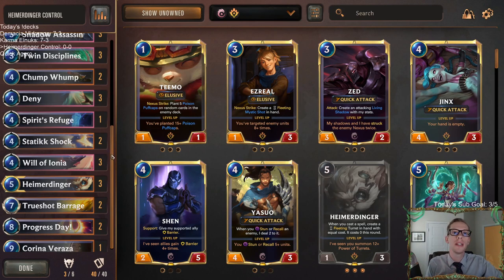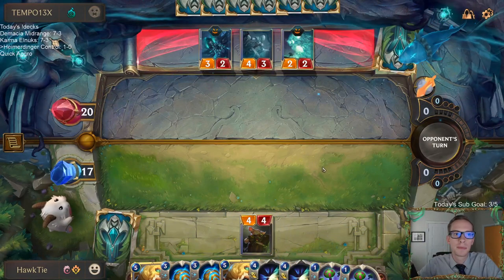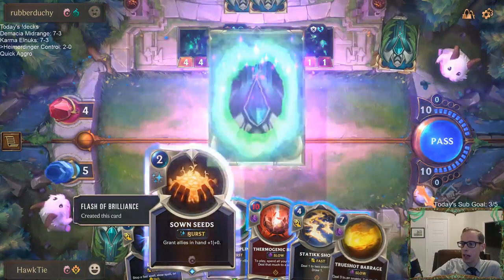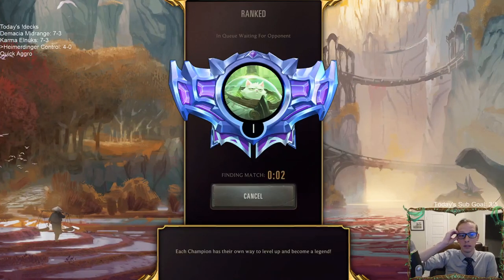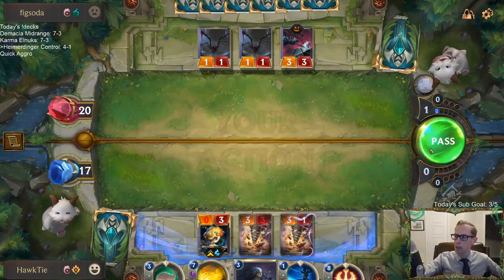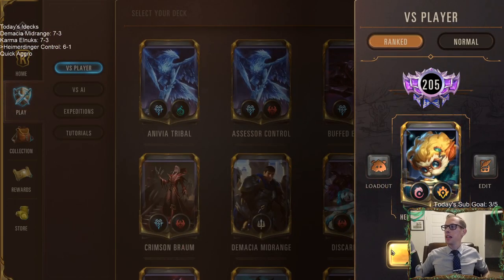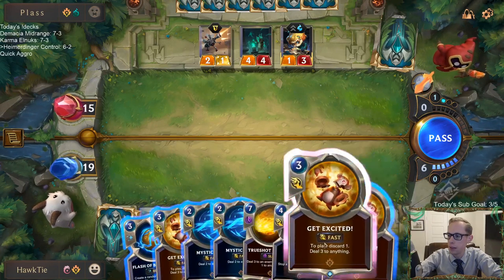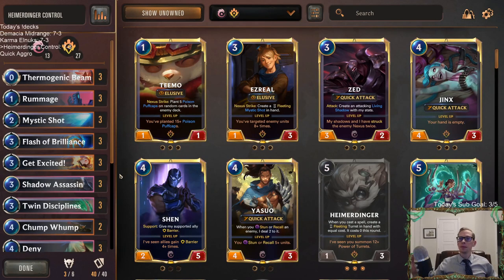MASTERS Rank Heimerdinger Control!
Legends of Runeterra Ranked deck - Heimerdinger Control
Code - CEBAIAICAIGDCOIGAECACEA3E42DQAIEAECAIHZRHIBACAICEUAQCBBQ
Champions - Heimerdinger
Regions - Piltover & Zaun, Ionia